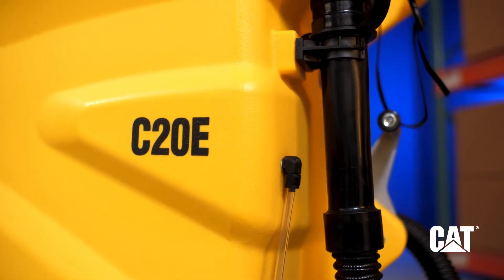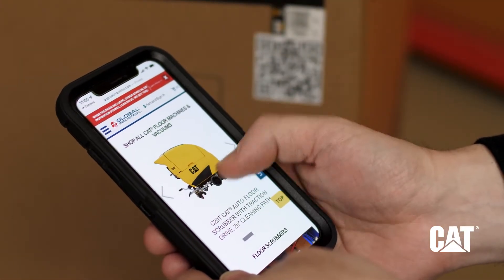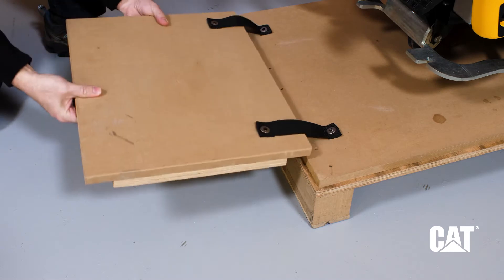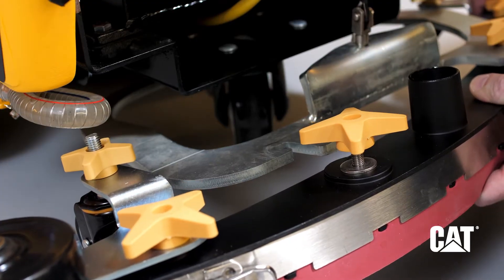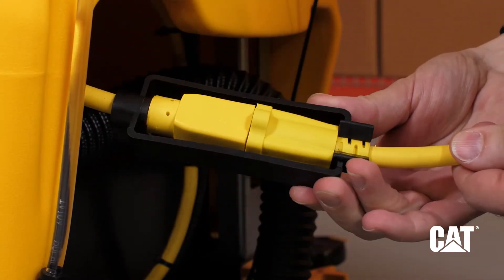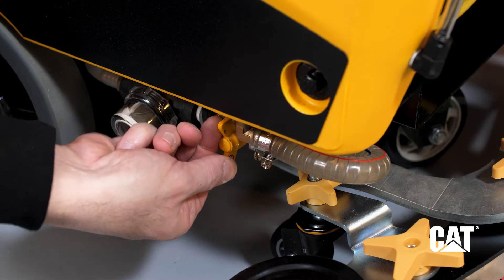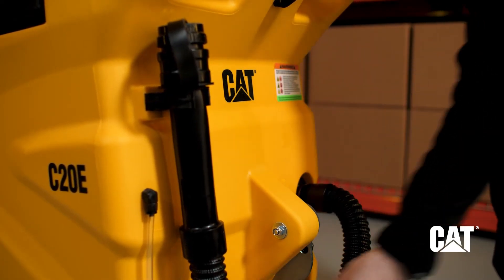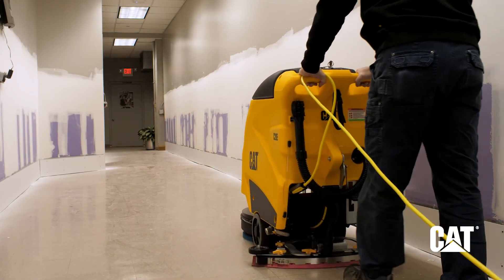Cat® C20E Floor Scrubber Unboxing and Setup Guide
Cat® C20E Unboxing & Setup